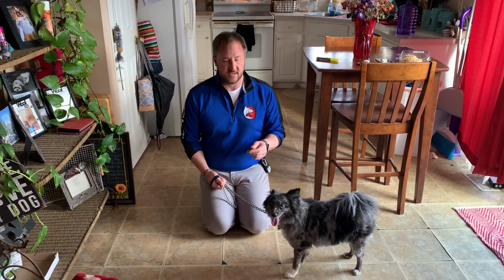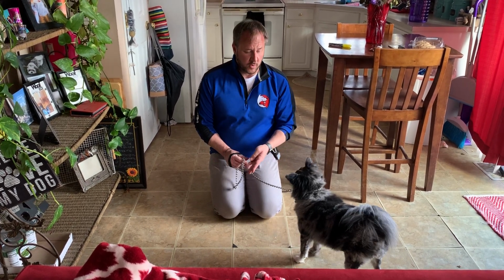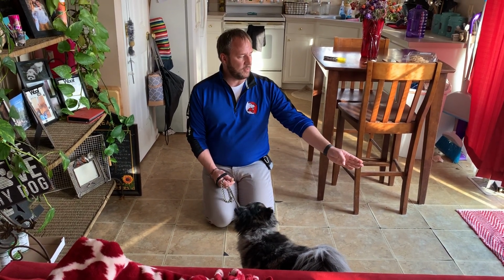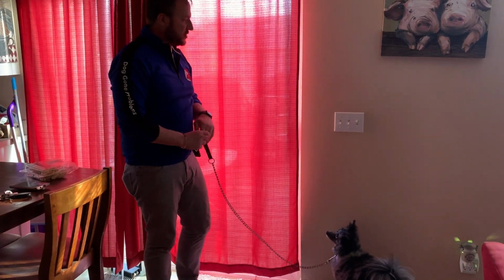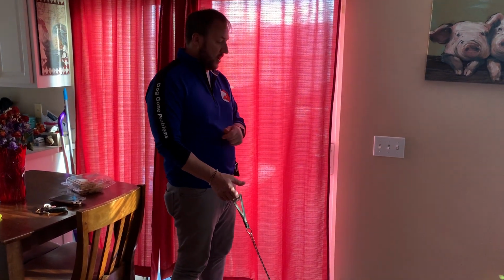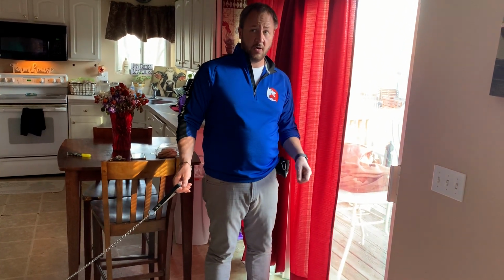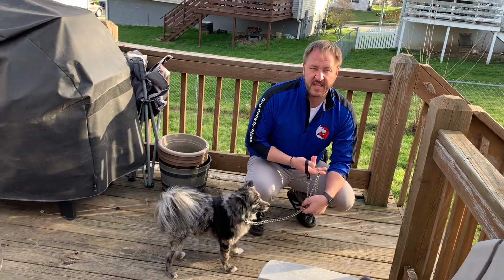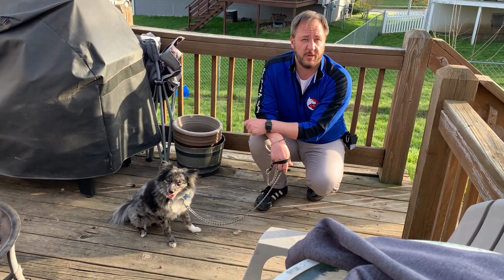Teaching Diesel and Whiskey Wait to Go Through an Open Door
For this Omaha dog training session we go over the secret to teaching a dog to sit and wait for permission to go out a door to help 10 year-old Pitt Diesel and his roomie, 2 year-old Pom mix Whiskey develop some self control.